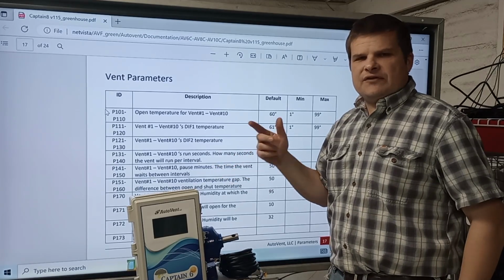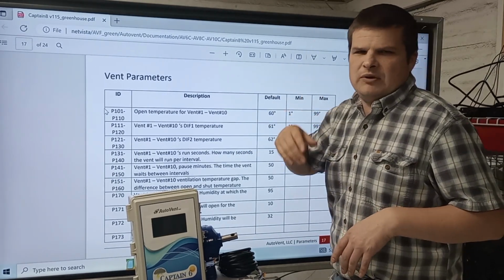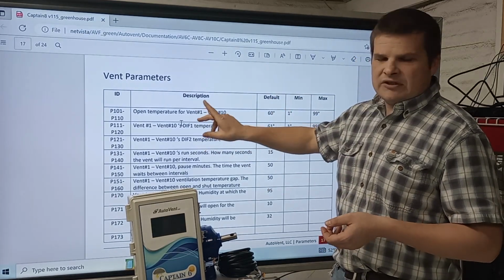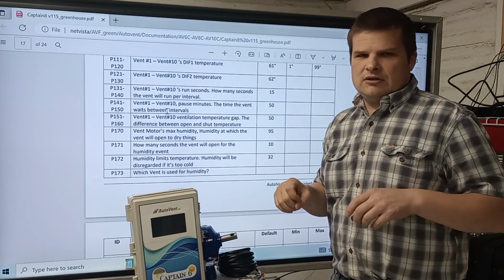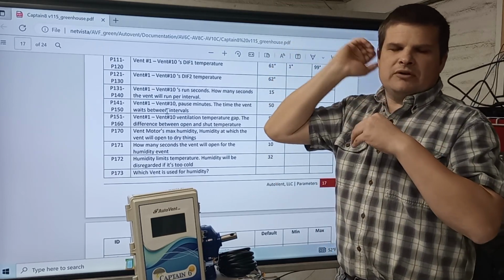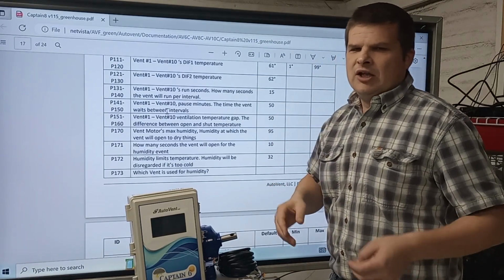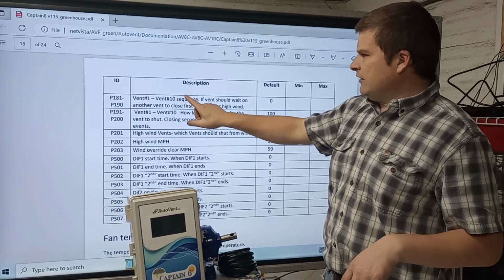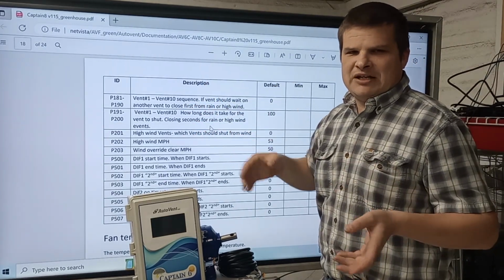Vent Parameters in the Captain , greenhouse environmental controller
Learn all the settings related to the vents in the Captain controller.